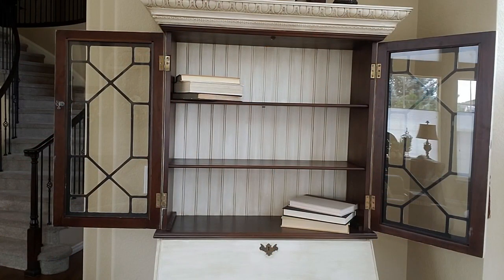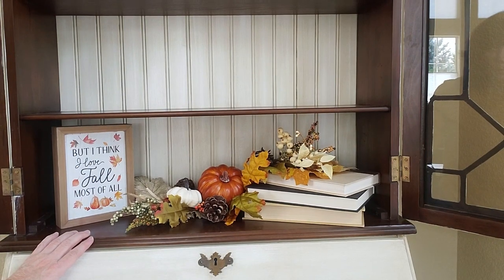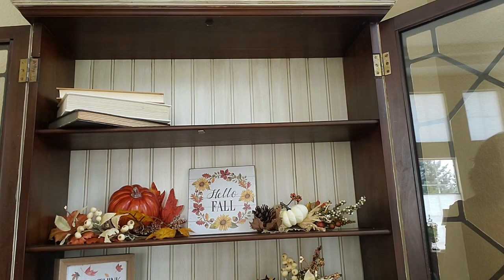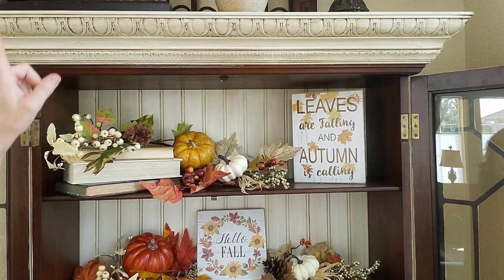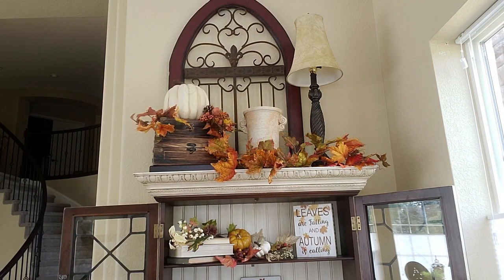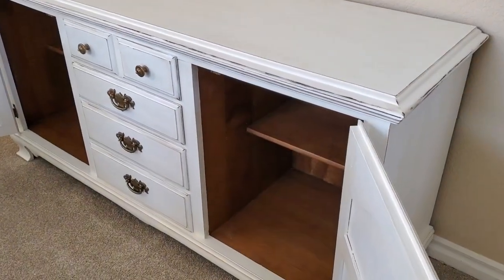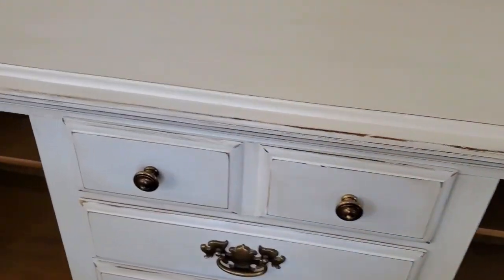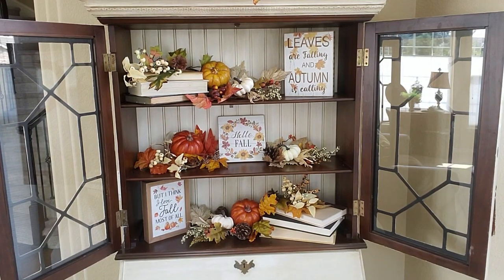FALL 2021 DECORATE WITH ME - FALL SECRETARY HUTCH DECORATING - FALL DECOR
Happy Wednesday everyone.  Today I am getting some Fall decorating done in my secretary hutch.  I also have a sneak peek of the hutch that I am painting.